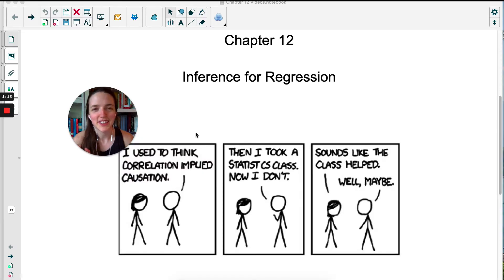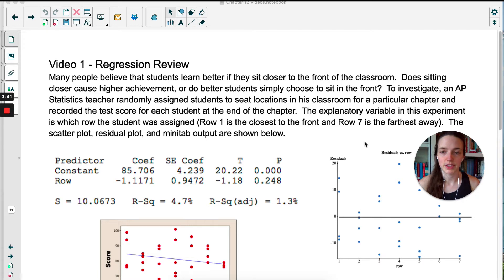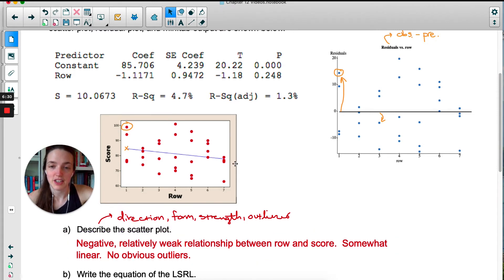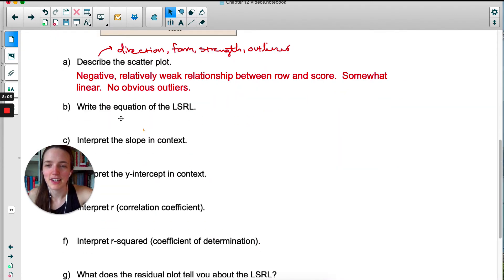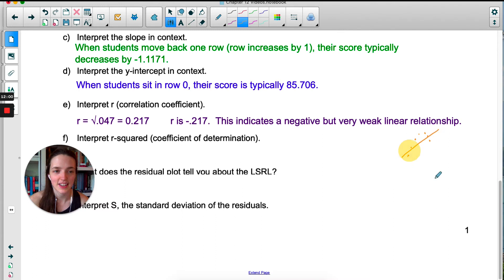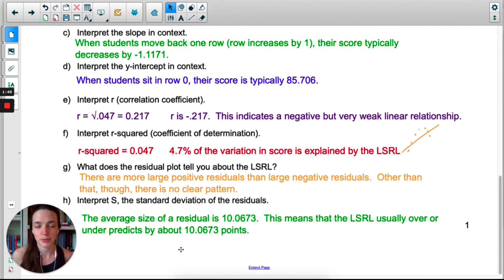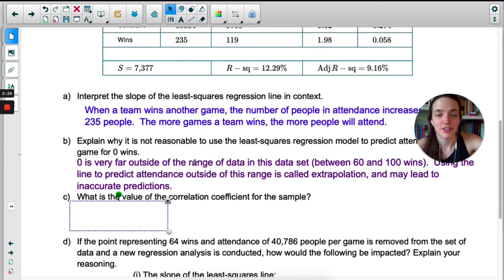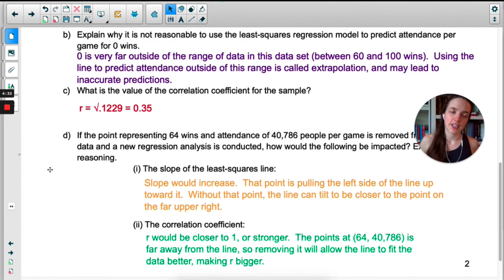Regression Review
This video performs double duty: an introduction to inference for regression and a review of Least Squares Regression Lines just in time for AP season.  :)